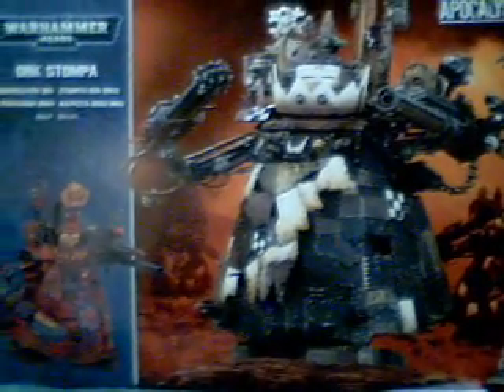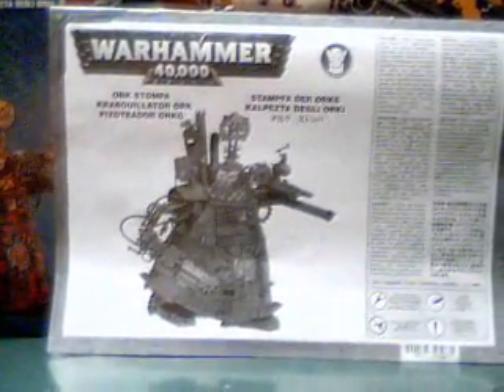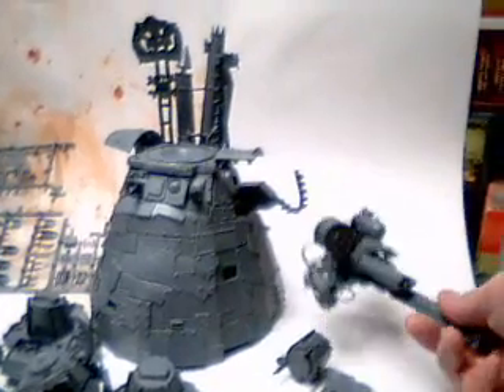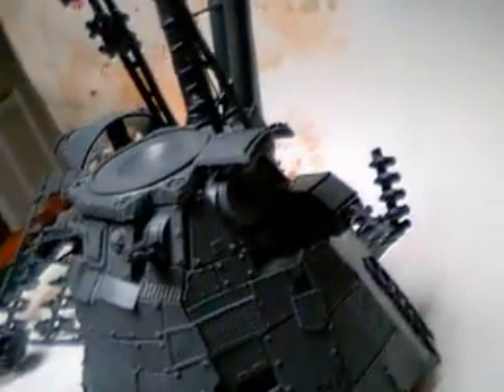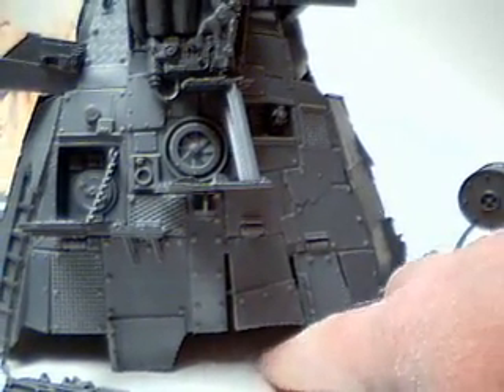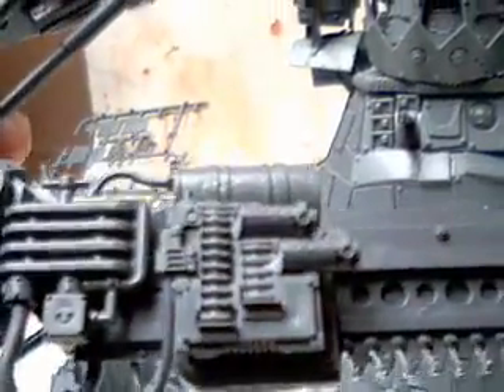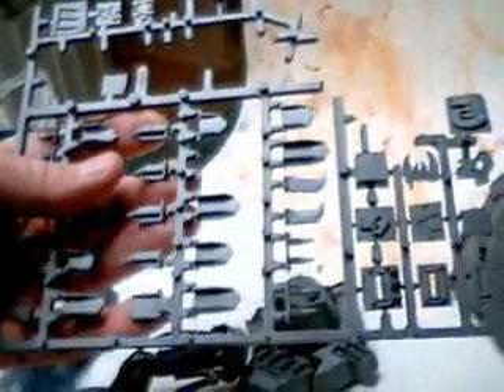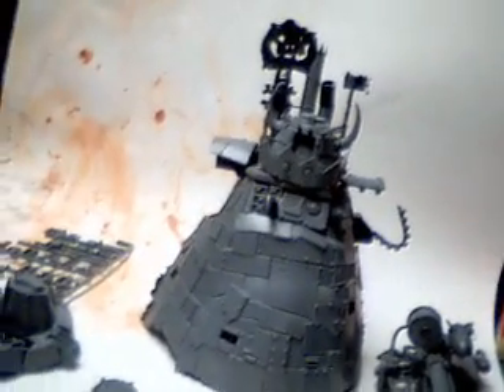new ork stompa from games workshop